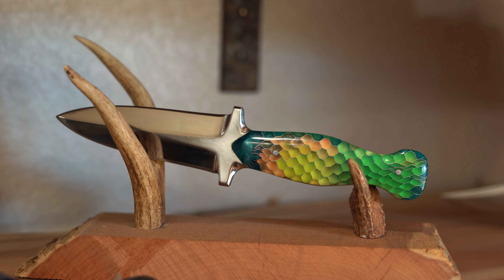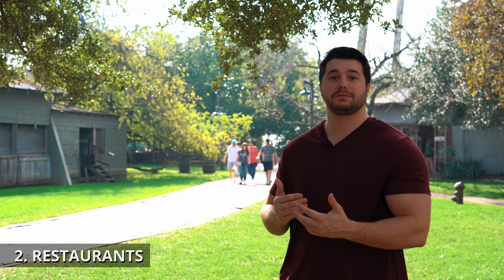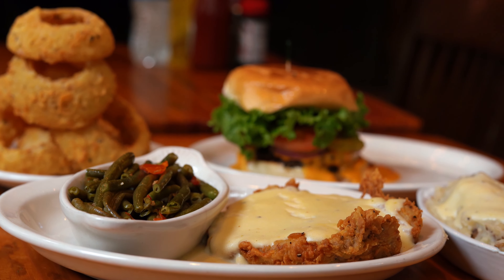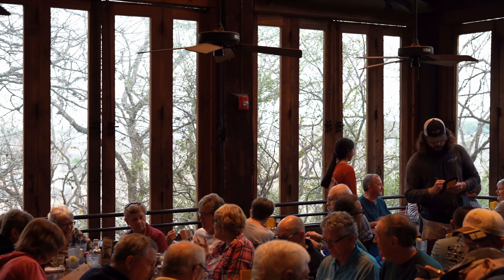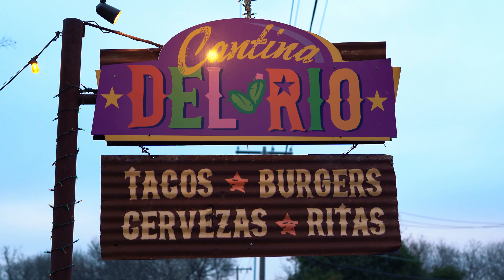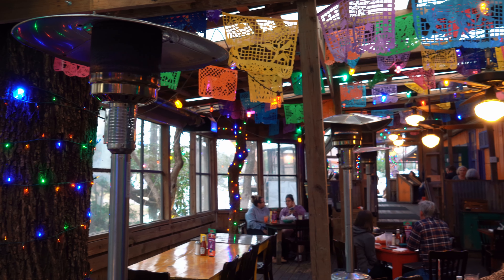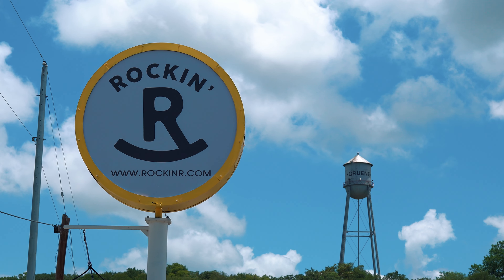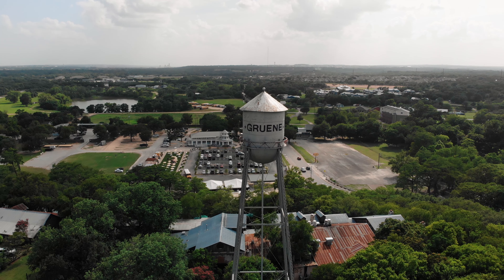Top 5 Things to Do in Gruene - 4K Travel Guide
Gruene, Texas has so many fun things to do! This small town lies within New Braunfels and is a hot place for shopping, live music, great restaurants and relaxing times. Come see why so many people travel to this great town!

I'm Michael Johnson with Film Compass, and I grew up very near Gruene. Whether it's dancing at Gruene Hall, eating at the Gristmill River Restaurant, sipping on wine or relaxing on the Guadalupe River - this town will keep you busy no matter the time of year. If a trip to New Braunfels is already on your agenda then you have to come see the Gruene Historic District.

Chapters

00:00 Intro
00:31 Shopping
02:51 Restaurants
04:17 Live Music
04:57 Wine
05:25 Tubing

1. Shopping
There’s many things to do in Gruene but the first on my list is touring the town to see all the shops like the Gruene General Store. This store is home to so many interesting gifts, delectable treats and tasty ice cream. As soon as you leave the store you’ll see Gruene Antique Company right across the street. This store is full of unique items from all over the world.

For the avid outdoorsmen there’s Gruene Outfitters that’ll get you set up with fashionable outdoor wear and amazing fly fishing gear. Right behind the Gruene Antique Company is a pottery shop called The Barn. This shop has an amazing inventory of homemade pottery.

2. Restaurants
Once you’ve shopped around it might be time to grab a bite to eat in one of Gruene’s restaurants like the Gristmill River Restaurant and Bar. This restaurant used to be an old cotton gin but it now serves up amazing hamburgers and award winning chicken fried steak. Just feet away from the Gristmill is Cantina Del Rio which serves up award winning margaritas.

3. Live Music
One of the funnest things to do in New Braunfels and this small town is see the live music at Gruene Hall. People come from all over Texas to see the famous country singers that frequent this hall. George Strait and Willie Nelson are just a few of the famous singers that have sung at Gruene Hall many times throughout the years. It’s a great dance hall to check out on your next trip here.

However, it isn’t the only place in this historic town to see live music. You’ll frequently see pop up bands all over Gruene on a Saturday or Sunday strumming away at their guitars.

4. Wine
Another notable mention on the list of things to do in Gruene, Texas is relaxing on the porch of The Grapevine or chilling on the garden of Winery on the Gruene as you sip on fruit infused wine. Each of these wineries are home to amazing wines. The Grapevine features new wines every week while the fruit infused wine at Winery on the Gruen will keep you coming back after satisfying those taste buds.

5. Tubing
Last but certainly not least is enjoying an amazing time tubing the Guadalupe River that runs right through Gruene. Many frequent this small town not to just stay dry and shop but for this river tubing adventure. Experience small rapids and a chill atmosphere as you gaze upon the tall cypress trees that line the banks of the Guadalupe.

That’s everything - I hope you enjoyed this Gruene Travel Guide and that you’ll come see this amazing small town that resides in New Braunfels some day.